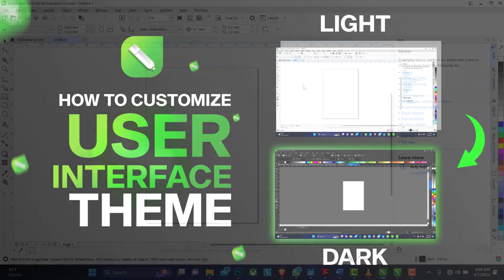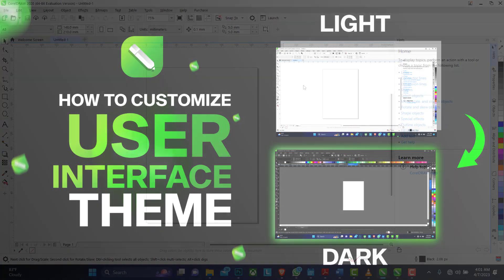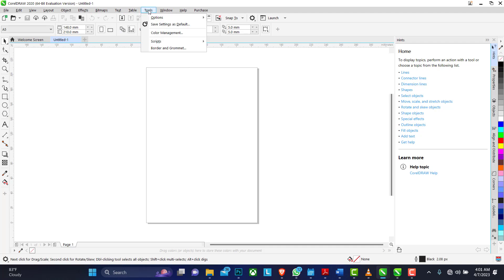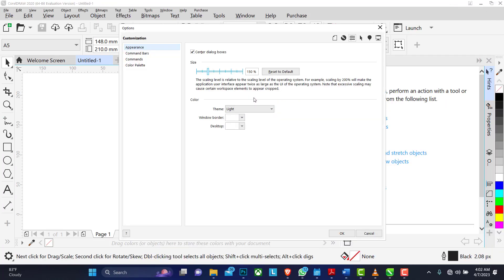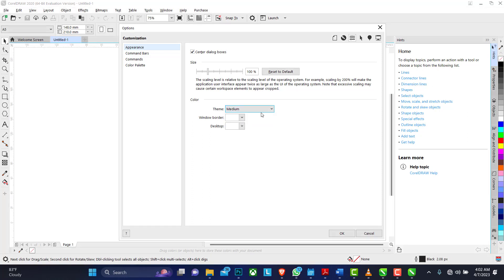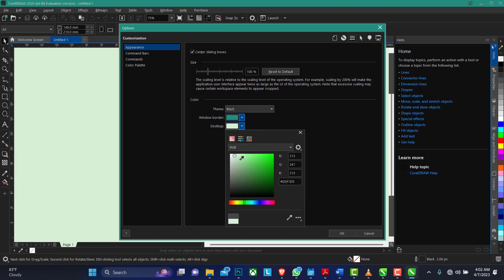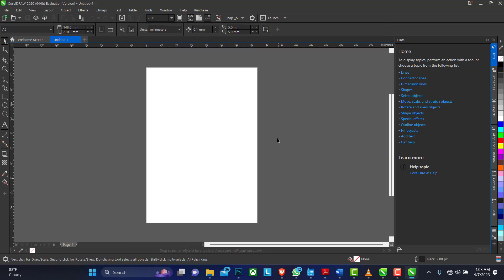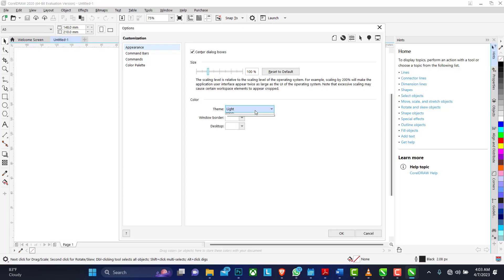Create Your Perfect Look - Customize Your UI with CorelDRAW | Hevlendordesigns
In this tutorial I will show you how to Create Your Perfect Look - Customize Your UI with CorelDRAW | Hevlendordesigns, so you can have maximum productivity.

Are you looking to change up your UI? CorelDRAW is a great program to use to create custom user interfaces. In this video, we'll show you how to customize your UI with CorelDRAW.

This video is a great guide if you want to create a custom look for your website or application. By following the steps in this video, you'll be able to create a look that suits your needs and matches your brand. CorelDRAW is a versatile program that can be used for a variety of purposes, so be sure to check it out if you're looking for a way to customize your UI!

Welcome to the Hevlendordesigns graphics design tutorial and lifestyle video!  build up your creative skill or learn design with our free how-to tutorials and video courses. Learn how to use tools such as Corel Draw, Adobe Photoshop,  Illustrator, Microsoft Word, and PowerPoint. Learn what you need to become a graphic designer.

Daniel Nlebom is here to help Graphics Designer with Tutorial, as a way of giving back to society to help improve the skill of youth and reduce the rate of unemployment.

He is the Creative Director of Hevledor Digital Technologies – a Port Harcourt-based design company that specializes in brand identity design. He has way over 10 years of work experience as a graphic designer and has worked with a number of companies across various sectors and industries.

HevlendorDesigns is a specialist in the digital branding business and educational branding tutor; while our services spin through Logos, Business cards, Letterhead, brochures design.

graphic design
graphic design full course
graphics
graphic design portfolio
graphic island
graphic designer job
graphic eyeliner
graphic eyeliner tutorial
graphic designer course
graphic design
logos olori
logo animation
logo history
logon
flyer design
flyer design ideas
flyer design in photoshop
flyer graphic design
flyer design tutorial
flyer templates
flyer design illustrator
flyer
flyer design in pixellab
flyer design coreldraw
flyer design in canva
flyers design tutorial photoshop
flyers death parade
flyer design in adobe illustrator
shapes
how to draw
how to change your life in a year
how to change app icons on iphone
how to change name on facebook
how to change location on iphone
how to change background in photoshop
how to change font in iphone
how to change server in mobile legends
how to change photo background in mobile
how to change youtube channel name
how to change your eye color
how to change password on iphone
how to change corel draw background color
how to change coreldraw 2020 dark theme
how to change coreldraw 2021 dark theme
how to change coreldraw x7 dark theme
how to change coreldraw x7 language from russian to english
how to change coreldraw x6 dark theme
how to change coreldraw language to english
how to change coreldraw version
how to change coreldraw x7 language from portuguese to english
how to change coreldraw x7 language to english